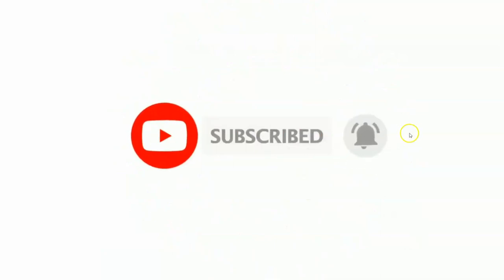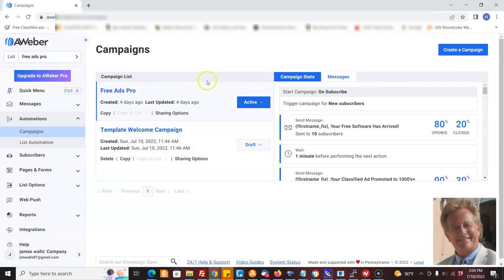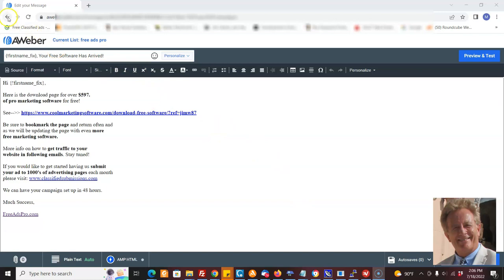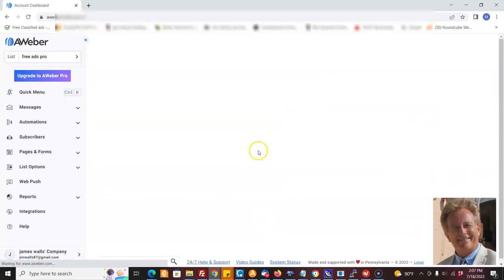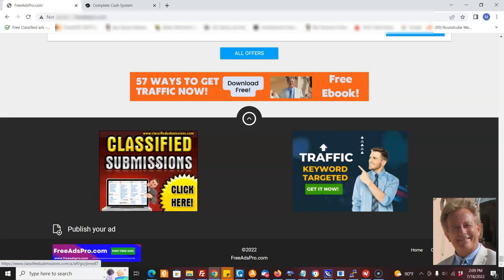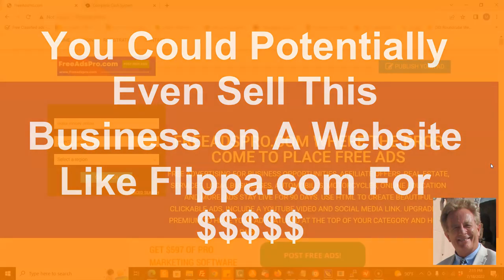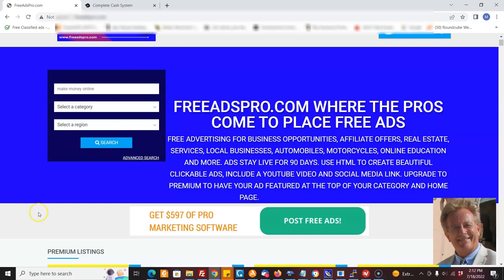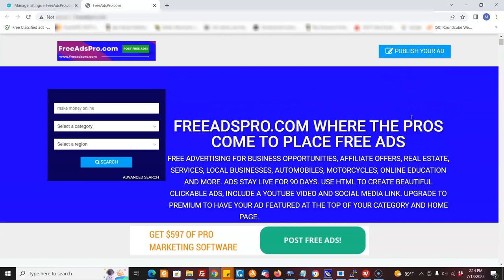Make Money With Your Own Classified Ads Website Like Craigslist!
quickregisterseo We set up Jim with his own Free Advertising Website.

We integrate your website with Aweber so that those who register are sent a request to join your newsletter automatically.

On his first day Jim is already getting confirmed opt in subscribers to his list.

The entire website can be modified. You can even sell the website later if you wish.

We will send an email to our list introducing our members to your new free advertising website.

We will also add your site to the list of websites we submit ads to with Classifiedsubmissions.com

You could spend days building your own classified website in wordpress but we do everything for you.

How To Make A Classified Ads Website With Wordpress & Elementor 2022 (Like Craigslist)
Here is a 2 hour video from Darrel Wilson on "How To Make A Classified Ads Website With Wordpress & Elementor 2022 (Like Craigslist)"

In addition we create and sell marketing software at Coolmarketingsoftware.com. We will be doing video tutorials on how to use our software to better promote your website and your affiliate offers.

We will be discussing making money online through affiliate marketing, running your own software as a service business, running your own local marketing agency and any other crazy ideas we might come up with that actually work to make money online.

You may visit some of our websites here:
Classifiedsubmissions.com
Coolmarketingsoftware.com
Realppvtraffic.com
TheFreeadForum.com
FreeGlobalClassifiedads.com